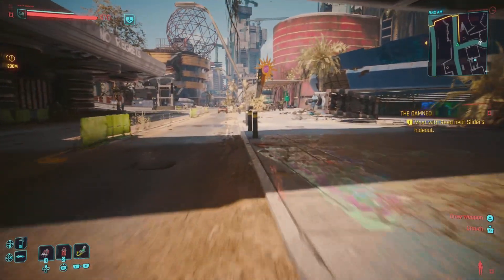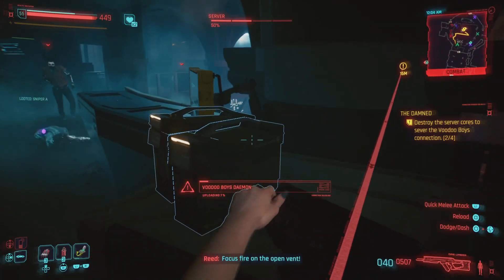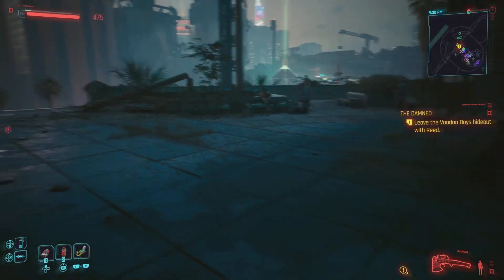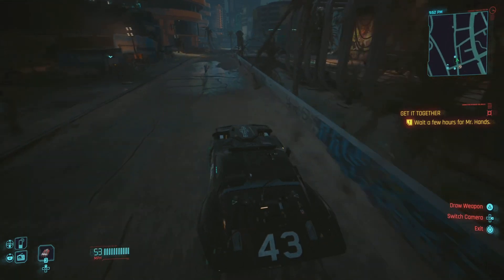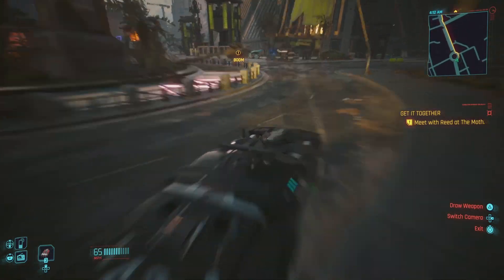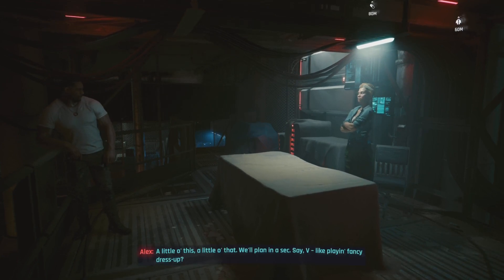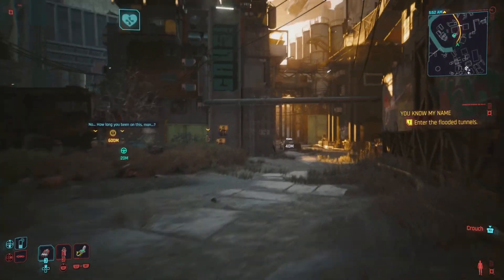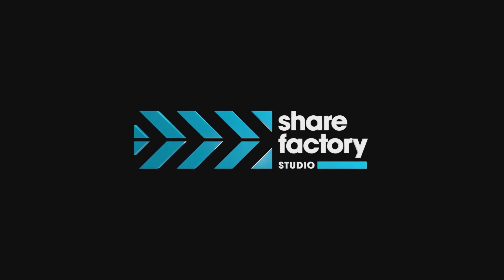Cyberpunk Phantom Liberty #3: Mr. Hands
Welcome back to the channel everyone. I am so glad to bring you another exciting video and I hope you enjoy today’s videos. Also please give me any and all feedback of my videos and my setup. Thank you all so much for watching and I appreciate you.